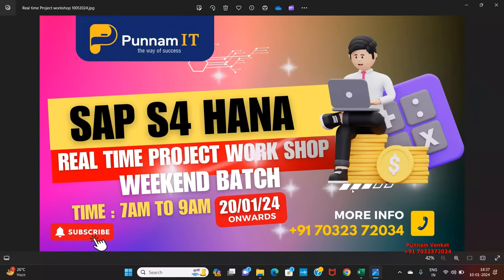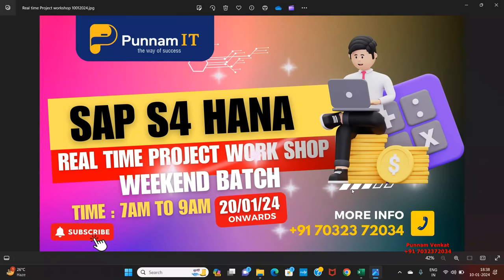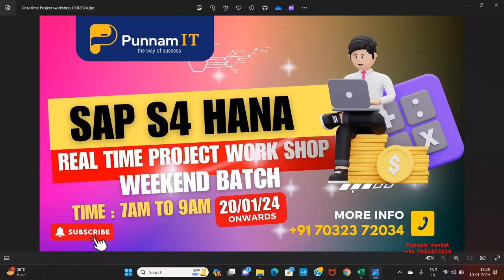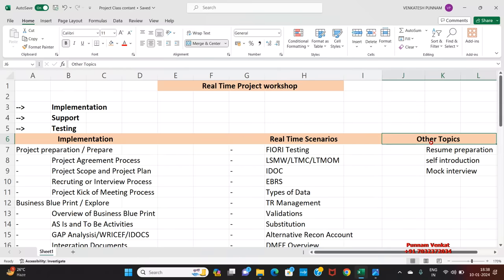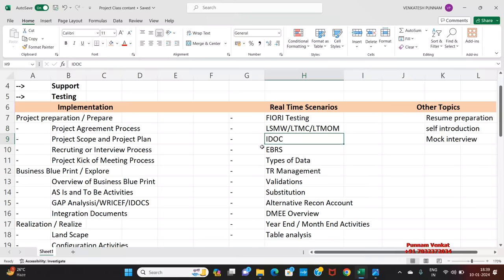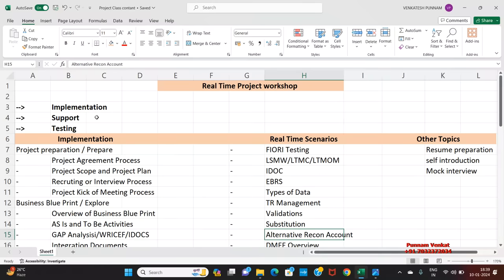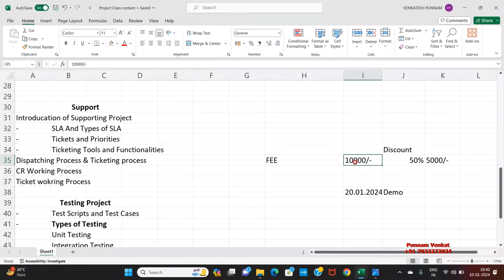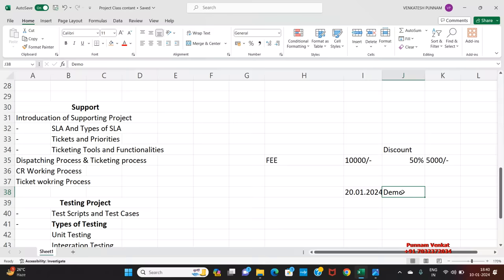SAP S4 HANA Real Time Project Workshop